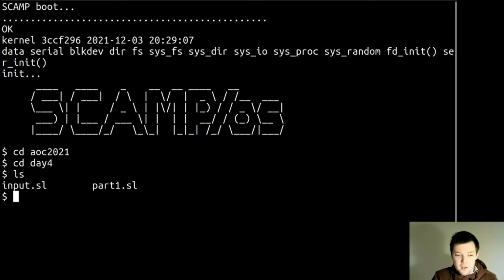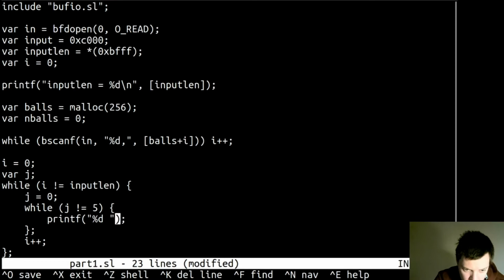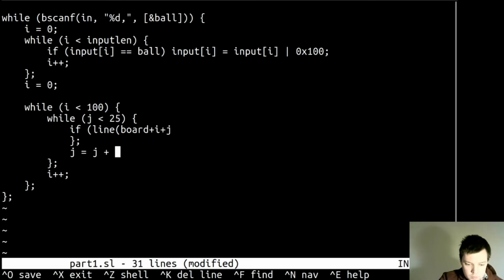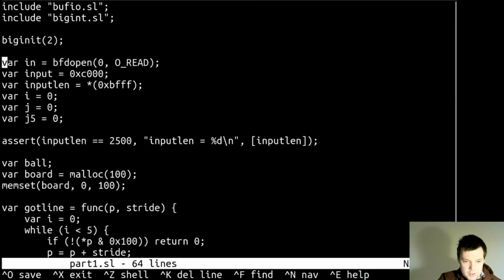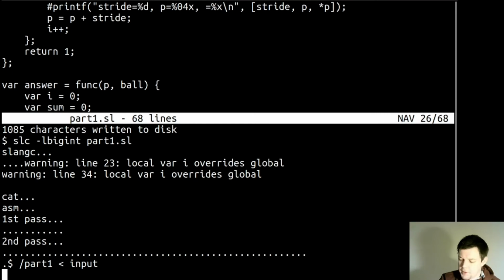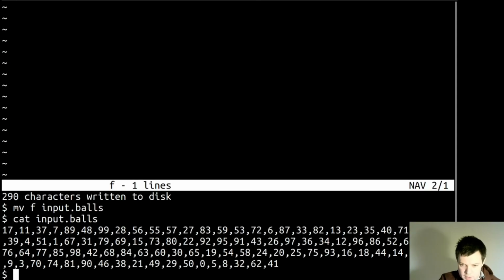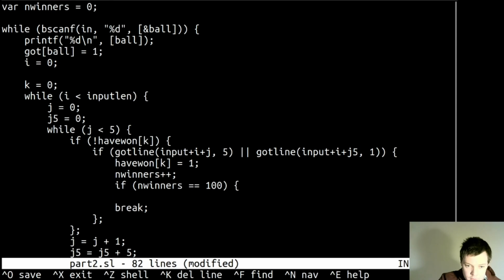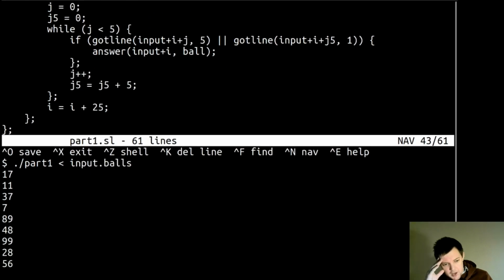Advent of Code on SCAMP: 2021 day 4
Part 1 was quite tricky, mainly my classic blunders of indexing into the wrong pointer, and forgetting to increment variables in my while loops. Also fell victim to the scanf() bug, I really ought to fix that. Part 2 went very well, correct on the first try!

I tried out the idea of reading the input into memory and then leaving it there instead of re-parsing it each time. It worked but it seems risky and fragile so I probably won't do it again.